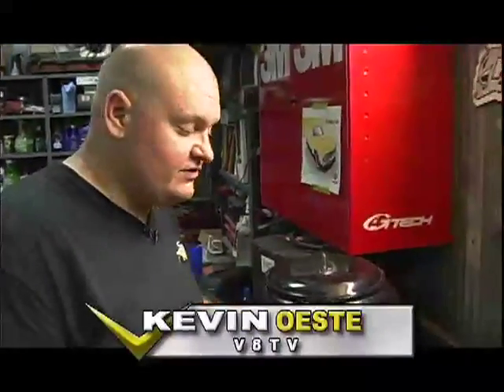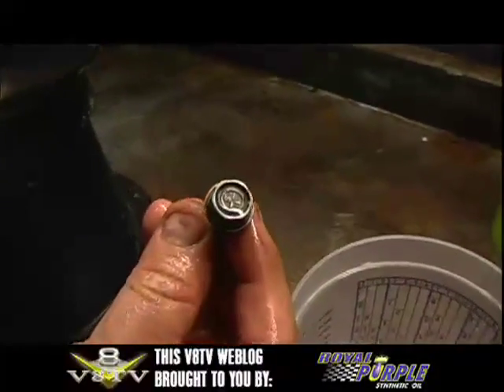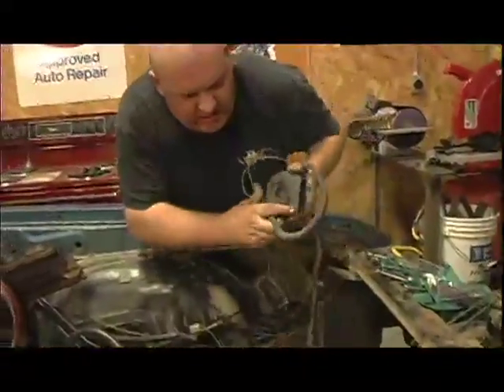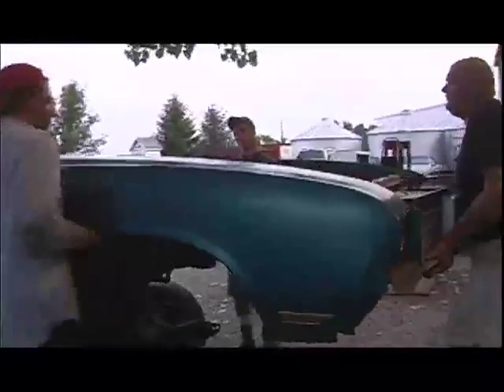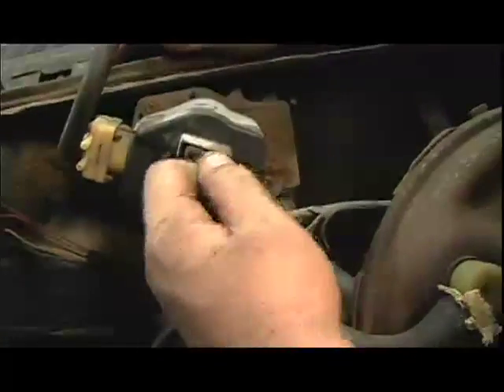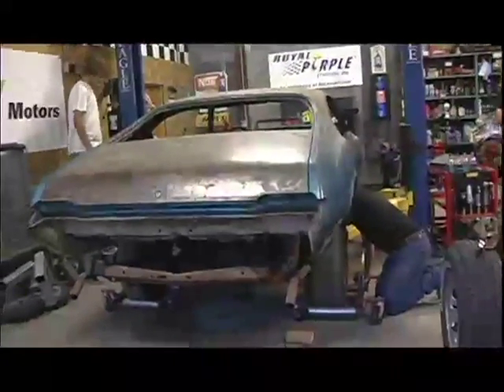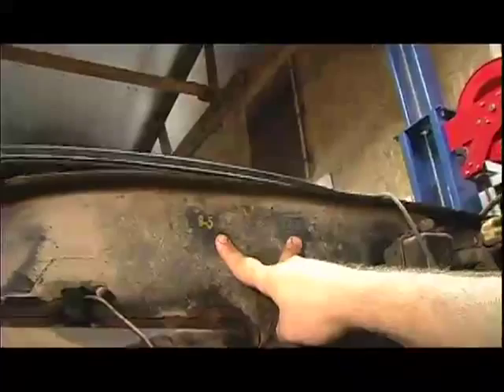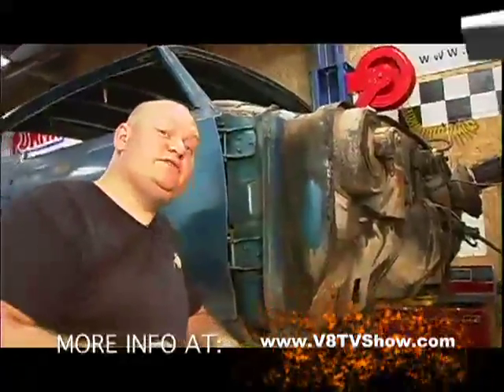1971 Olds Cutlass S "S71" Disassembly 2-Video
Produced by Kevin Oeste and V8TV Productions, Inc.   - The initial tear-down continues on the S71 Olds.